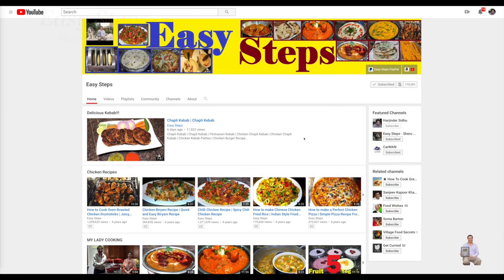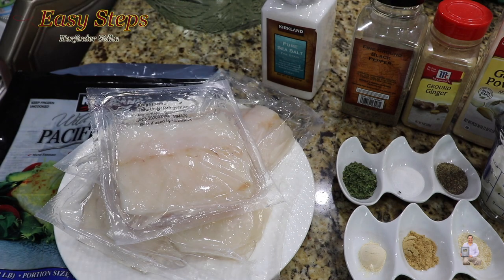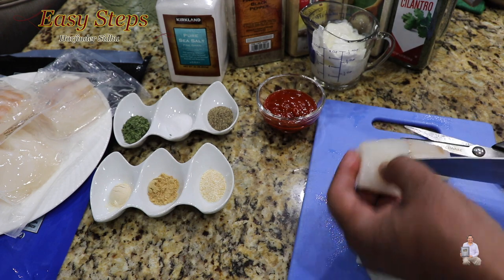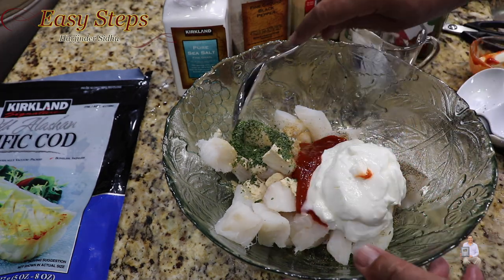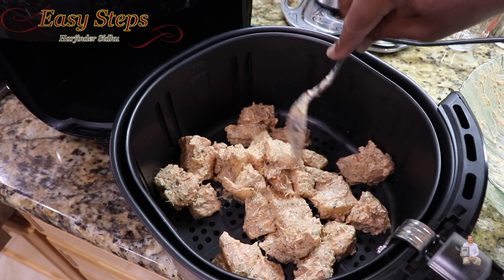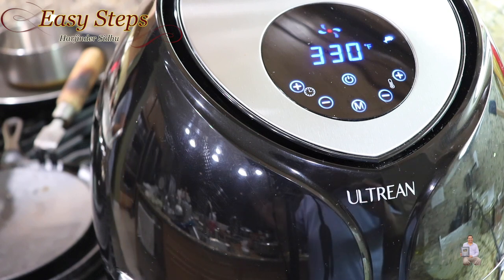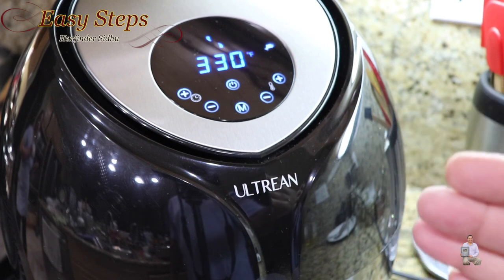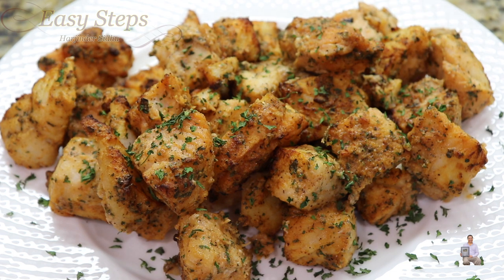How To Make Fish Tikka Recipe in Air Fryer | Pacific Cod Fish Tikka Recipe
How To Make Fish Tikka Recipe in Air Fryer | Pacific Cod Fish Recipe | Oil-Less Fish Tikka Recipe | Oil-Free Fish Tikka Recipe in Air Fryer | Macchi Tikka Recipe | Fish Tikka Masala Recipe

Ingredients List:
2 lbs. Pacific Cod
½= Cup Dahi | Curd | Yogurt
1= Tbsp. Sriracha Hot Chili Sauce
1= Tsp Sea Salt
1= Tsp Black Pepper
1= Tsp Cilantro
½= Tsp Ground Ginger
½= Tsp Garlic Powder
½= Tsp Granulated Onion

No need to Preheat your Air Fryer

Place your Fish Tikka in the basket and Cook @330 Fahrenheit (°F) / 165.6 Celsius (°C) for 20 minutes and after 10 minutes flip it and cook an additional 10 minutes.